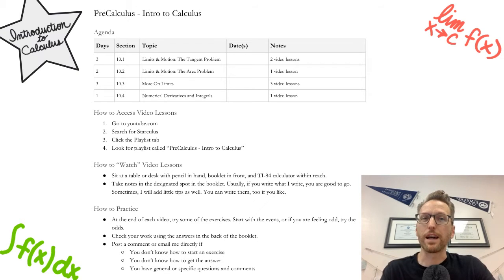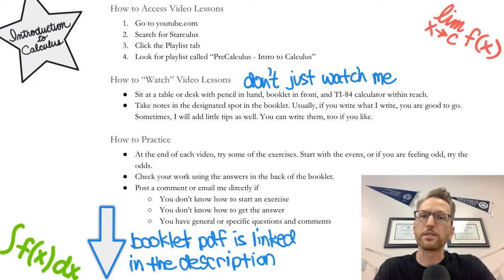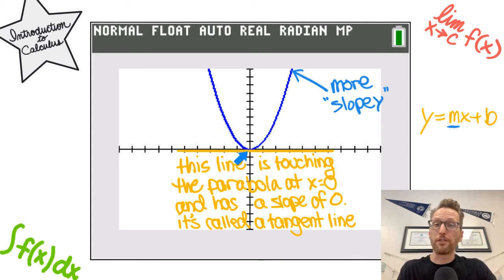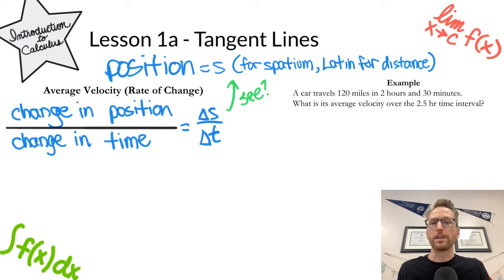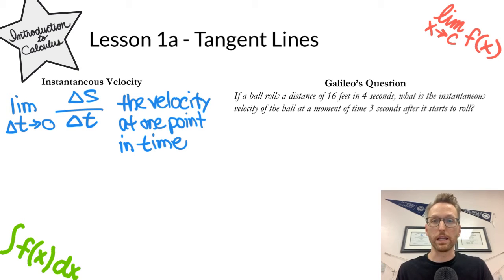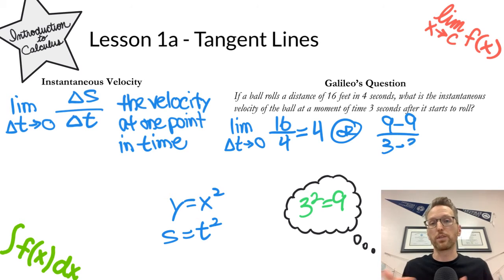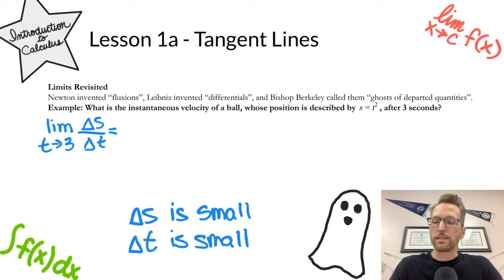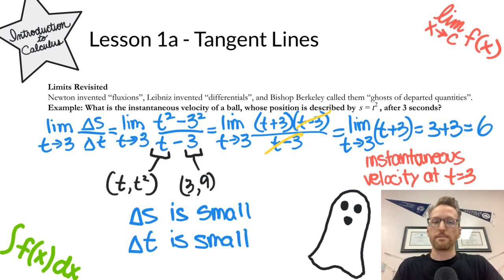Intro To Calculus 1a Tangent Lines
Review average velocity and learn about the tangent problem when calculating instantaneous velocity.

Exercises
#1 is the only exercise that applies to this lesson.